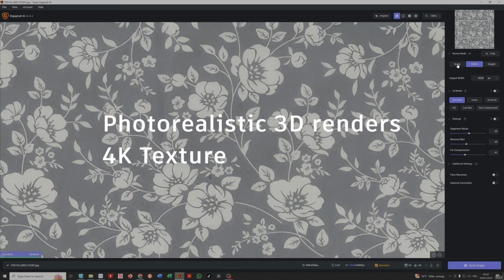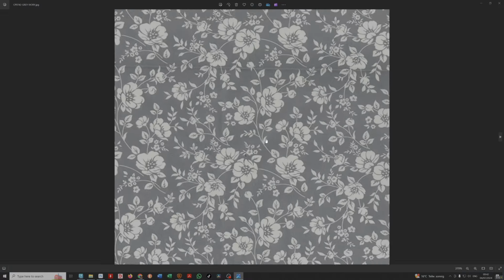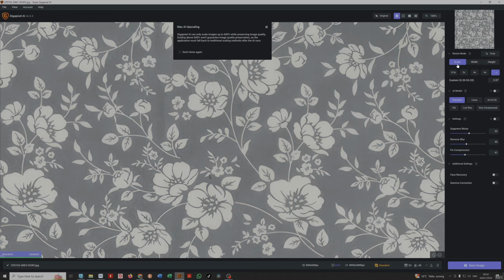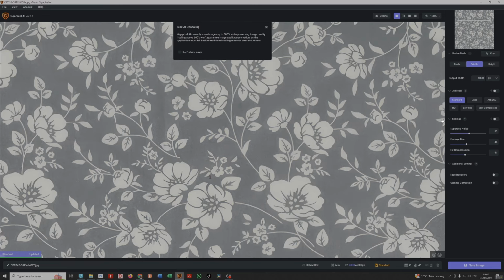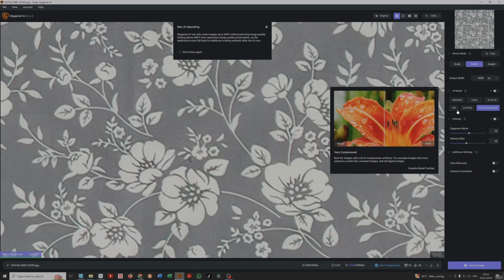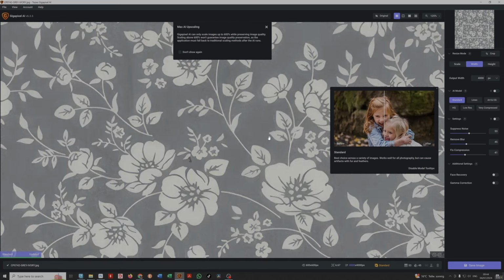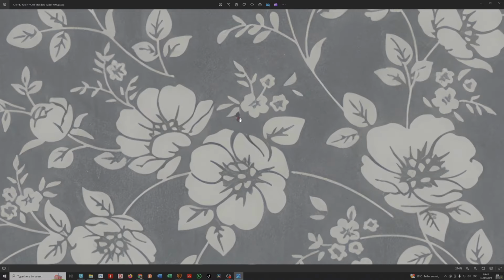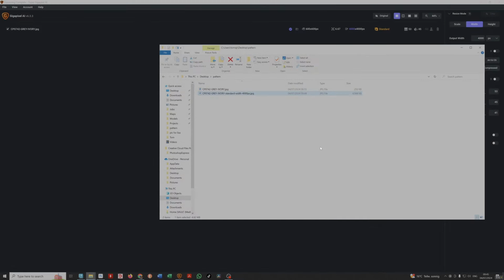Photorealistic 3D renders - 4K Textures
Key to a good render is photorealism and one of the keys to photorealistic renders is 4K textures. Without 4K textures you often get artifacts and other issues which just make your render quality suffer.

To upscale textures I use Gigapixel AI as I've found it does a fantastic job and works quickly.